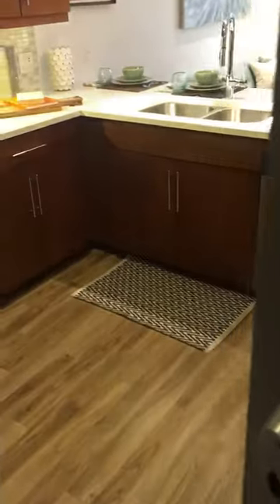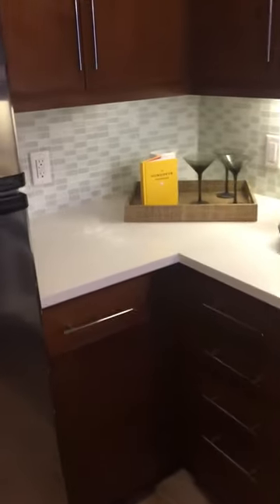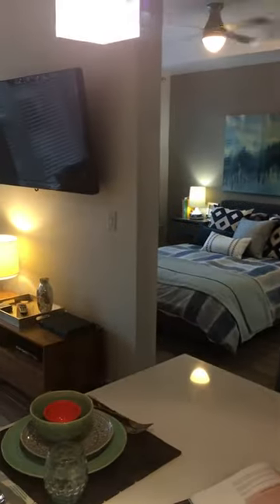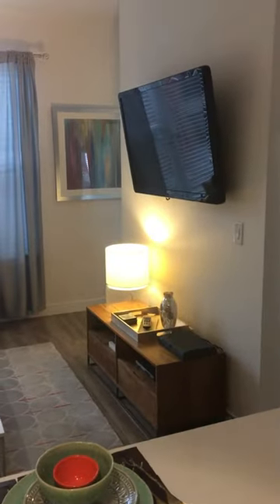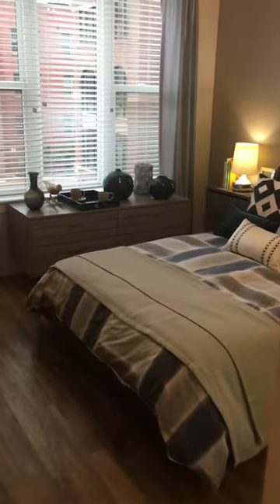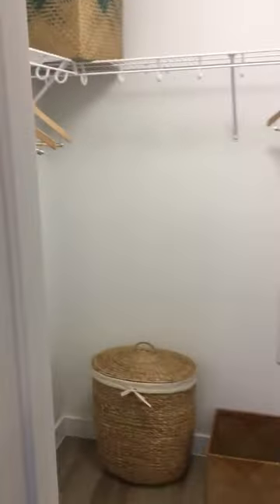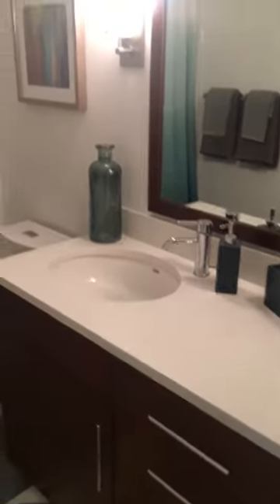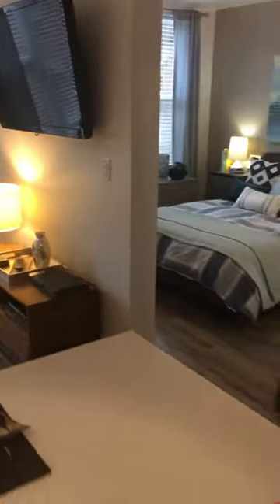One City Block - A1 Floorplan - 577 sq. ft.